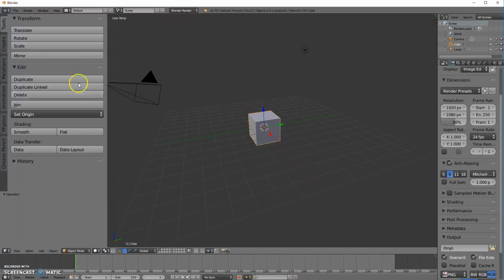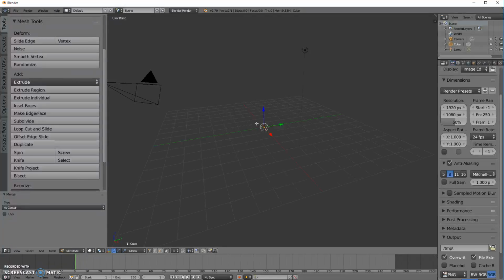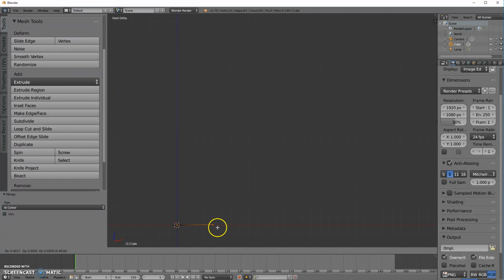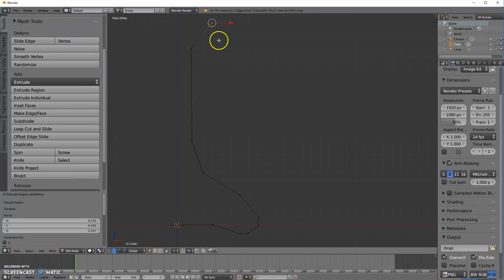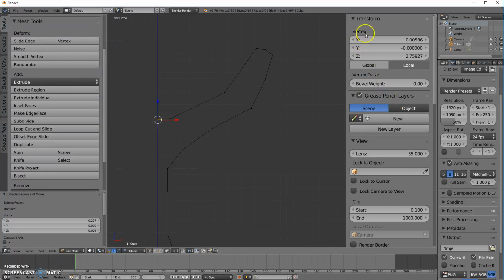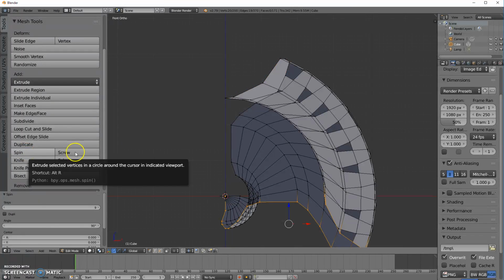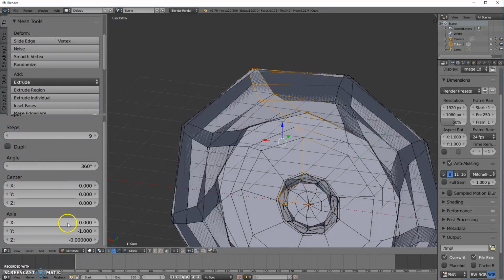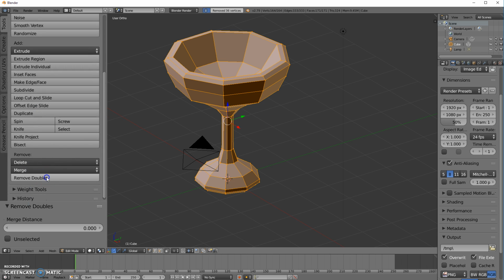08: Editing Tools: Spin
08: Edit Tools--Spin